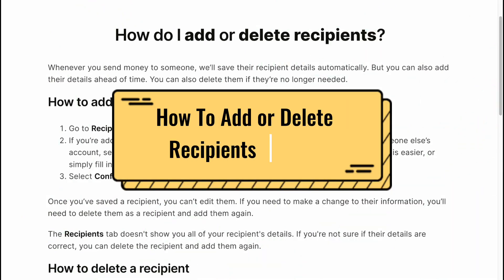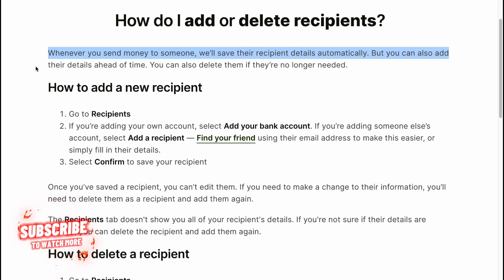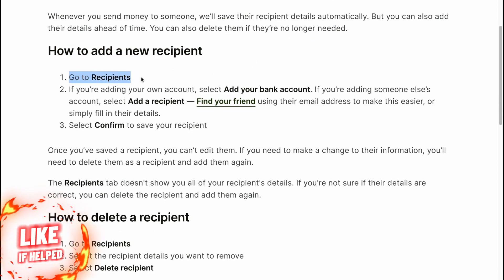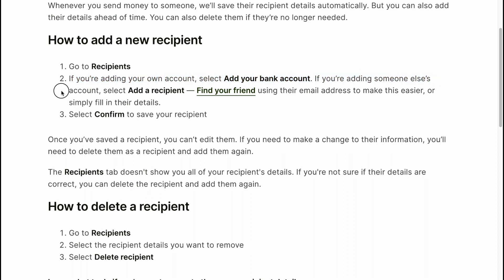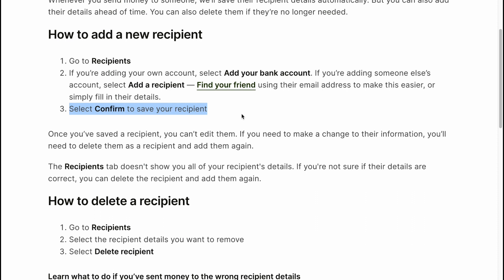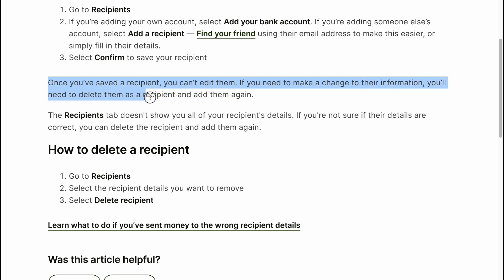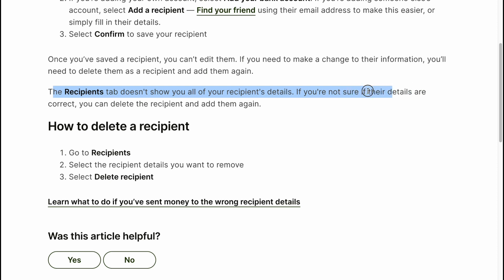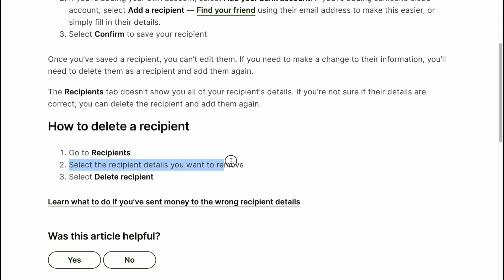How To Add or Delete Recipients on Wise